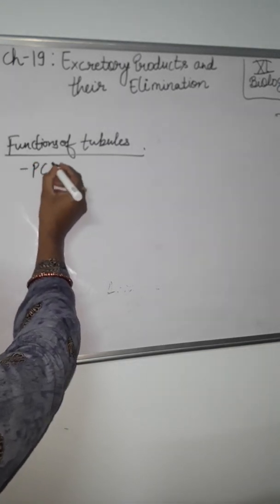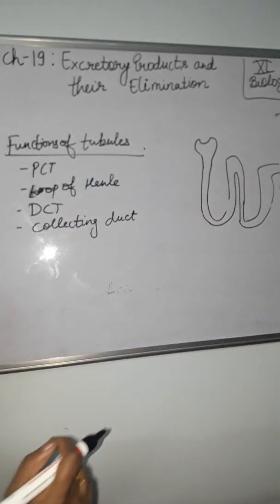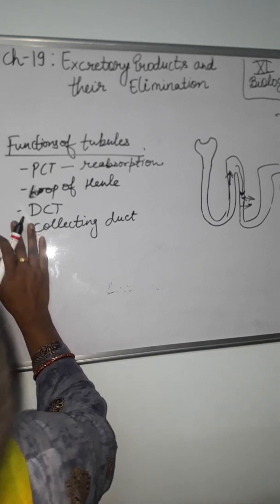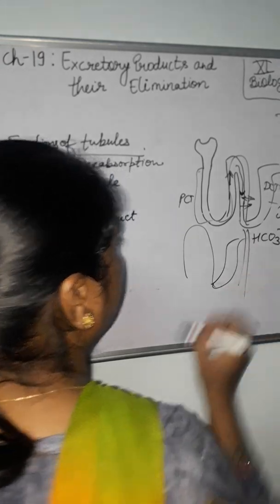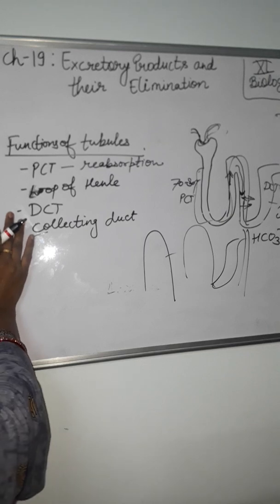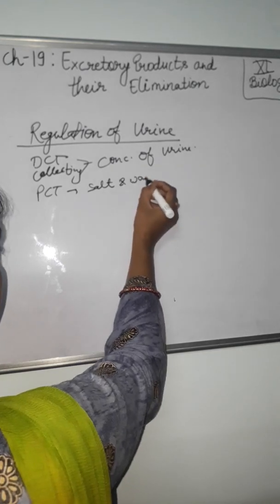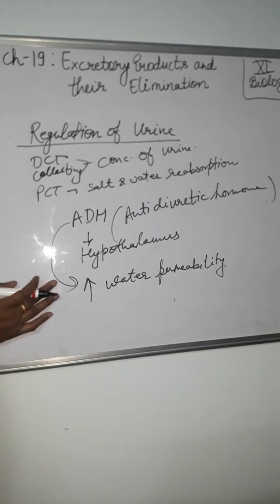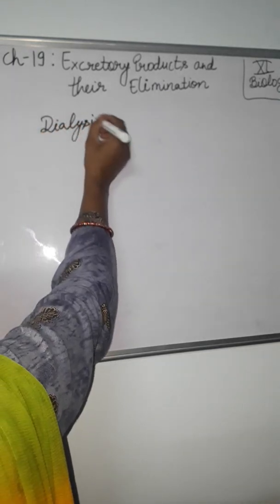Class XI biology ch 19 Excretory products and their elimination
Functions of the tubules